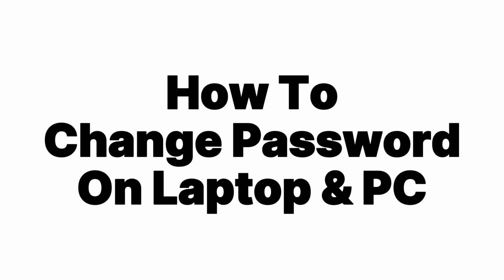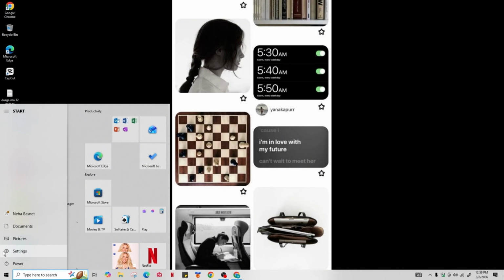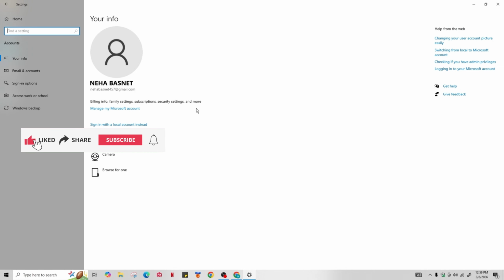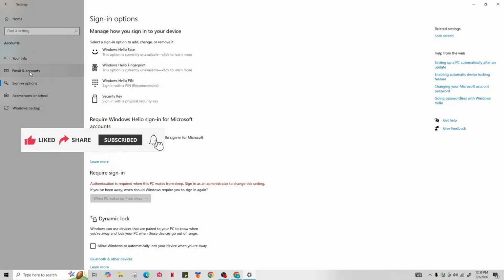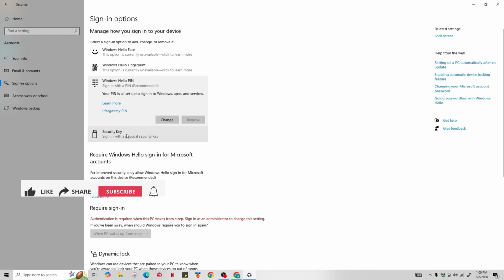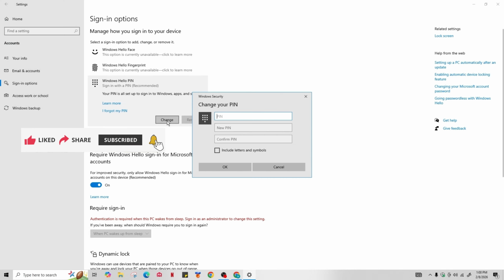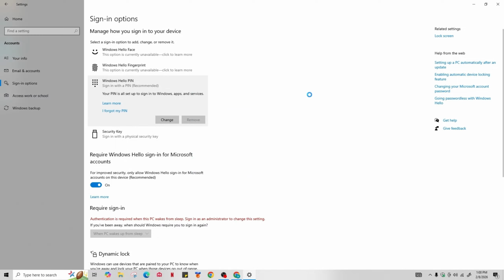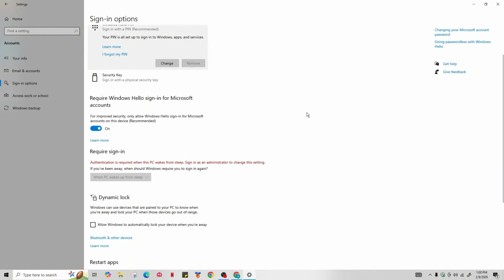How To Change Password On Laptop & PC - Full Guide (2026)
Want to change your password on a Laptop or PC for better security? 🔐💻 This full step-by-step 2026 guide will show you exactly how to change your password on Windows or PC in just a few minutes.

What You’ll Learn in This Video:
✅ How to change password on Windows 10 & Windows 11
✅ Change PC password using Settings, Control Panel, and Ctrl + Alt + Delete
✅ How to update Microsoft account password on a laptop
✅ Fix common issues when changing PC password
✅ Tips to create a strong and secure password in 2026

Whether you’re upgrading your security, sharing your computer, or just updating an old password, this tutorial makes it simple and beginner-friendly.

📌 Chapters:
⏱ 0:00 - Introduction
⏱ 0:10 - How To Change Password On Laptop & PC